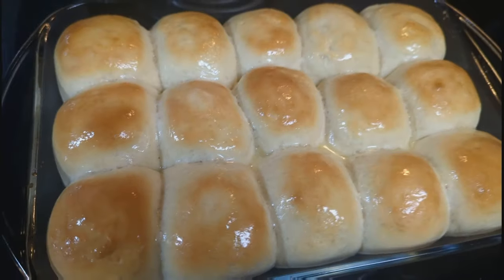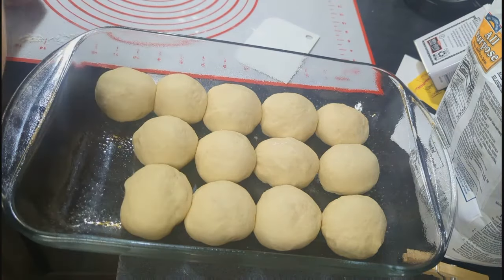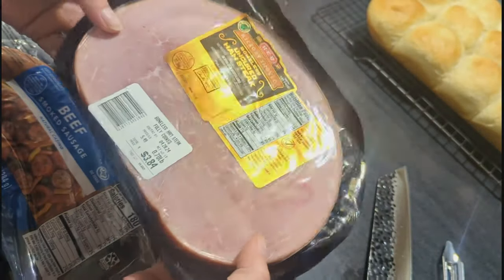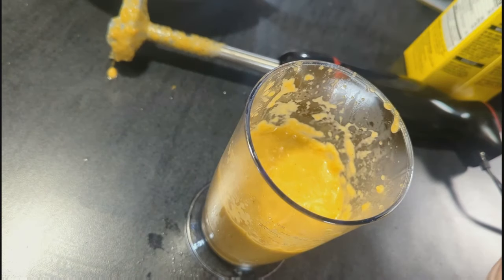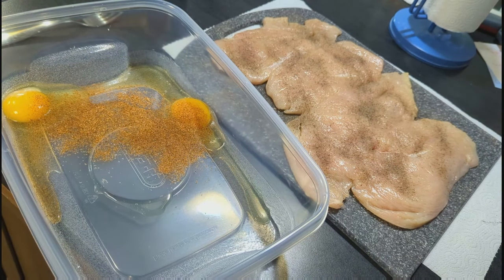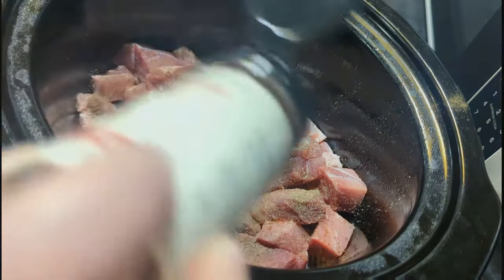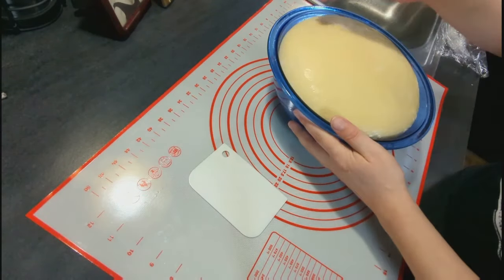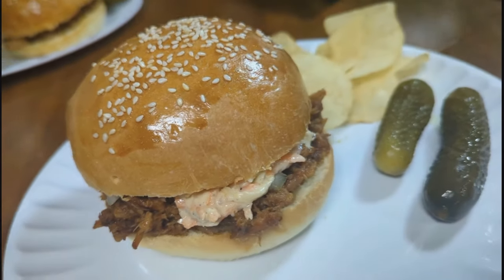DELICIOUS MEALS YOU NEED TO TRY • What's for Dinner? • Easy & Budget Friendly Dinners for the Family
0:00 Intro
0:49 30 Minute Dinner Rolls
5:30 Red Bean and Sausage Gumbo
17:40 Chicken Fried Chicken
21:55 Hot Honey BBQ Pulled Pork
25:02 Easy Brioche Buns

Red Bean Gumbo:
- 10 oz. beef smoked sausage
- 1/2 pound smoked ham, diced
- 1 (27oz) can Blue Runner creole style red beans
- 4 C. chicken broth
- 1/2 sweet onion, diced
- 1 green bell pepper, diced
- 1 red bell pepper, diced
- 3 ribs celery, diced
- 3 C. cooked jasmine rice
- splash of liquid smoke
- 3 Tbsp. butter/oil (I used both)
*To taste*
- salt & pepper
- Tony's bold creole seasoning
- minced garlic
- onion powder
- garlic powder
- dried parsley
- dried thyme
- dried oregano
- smoked paprika
- bay leaves
- 3 Tbsp. flour

Fried Chicken Ingredients:
- 2 eggs
- salt & pepper
- Tony's creole seasoning
- onions powder
- garlic powder
- Frank's hot sauce
- milk
- flour

Pulled Pork Ingredients:
- salt & pepper
- applewood smoke seasoning
- garlic powder
- onion powder
- liquid smoke
- BBQ sauce
- butter

⭐Our Homeschool Wish List📝⭐

·tutorials
·recipes
·hauls
·cleaning motivation
·DIY ideas
·vlogs & family fun!

💜Thank you for joining our family! 💜